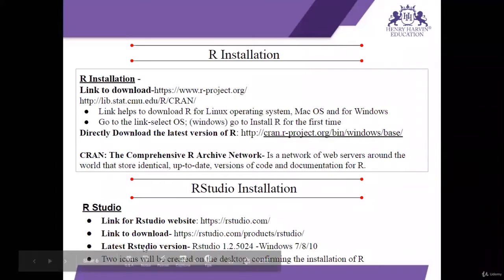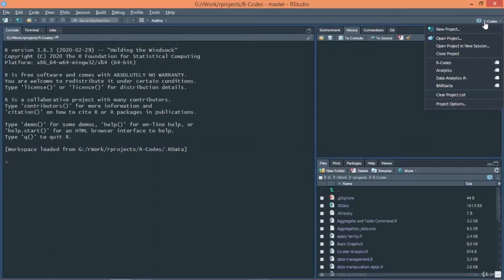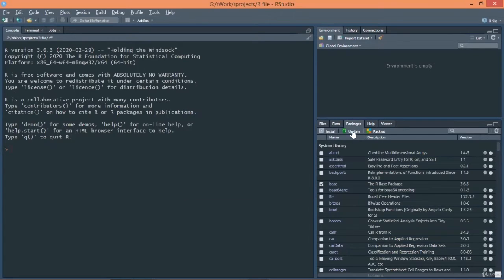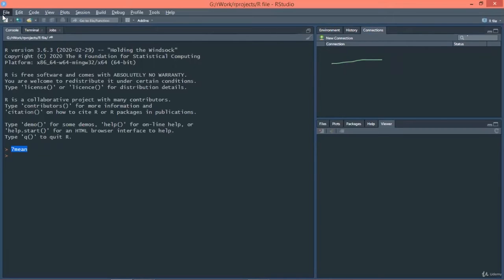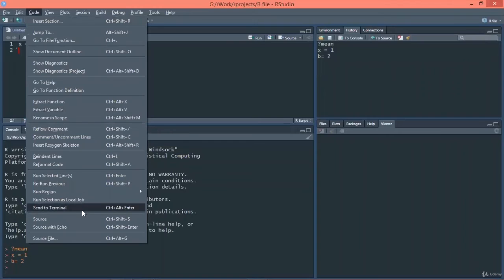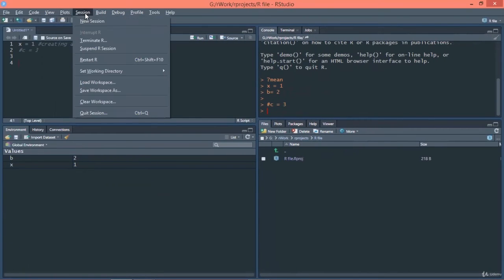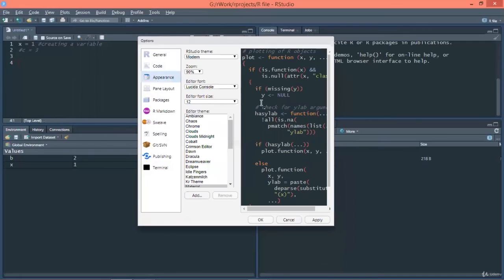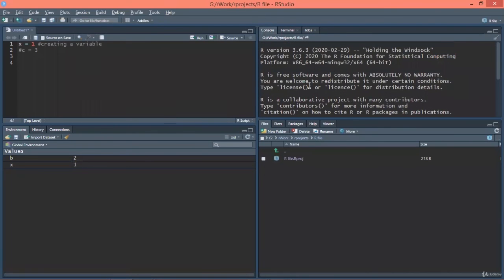103 R studio installation & how to update R regulary